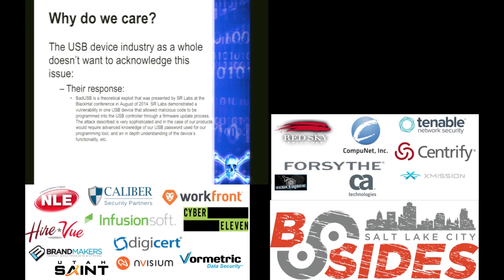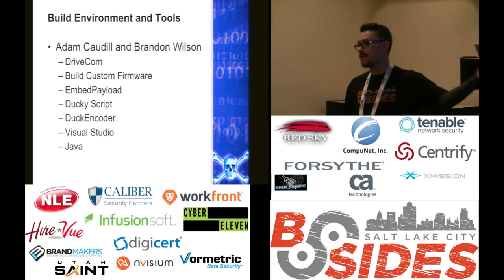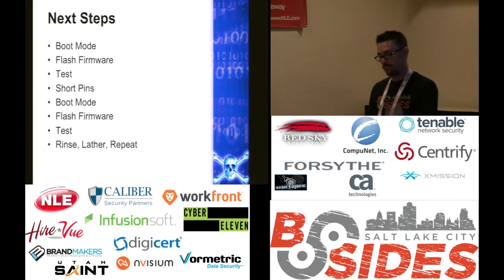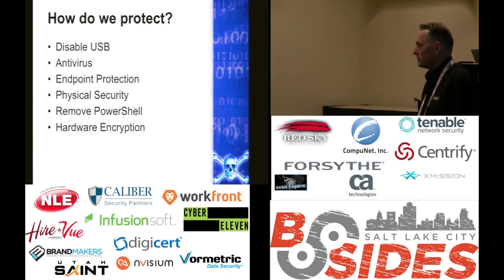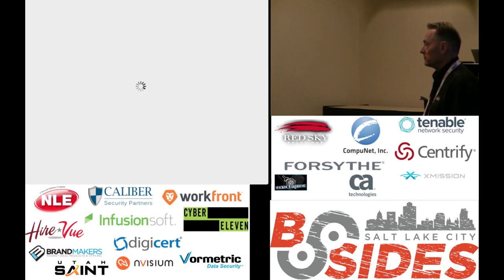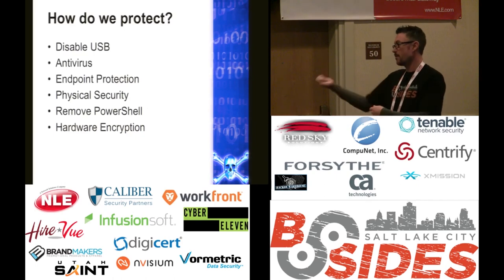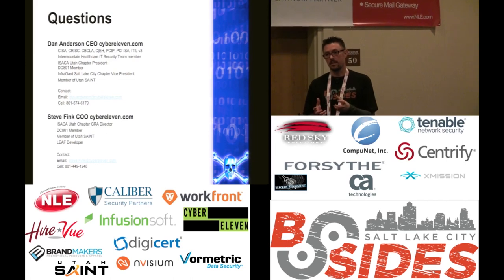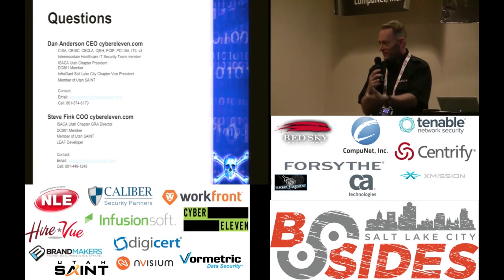BSidesSLC 2015 -- Bad USB Weaponized -- Dan Anderson and Steve Fink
Explore the world of Bad USB. How to build, deploy, and optimize the Bad USB platform. Command and Control structure. Hijinks with Bad USB will include results achieved during deployment, systems owned, shells acquired, data acquired and coupling with social engineering and Security Awareness and Training.